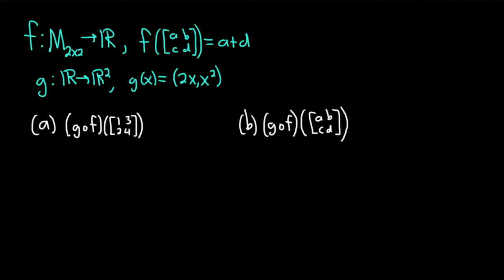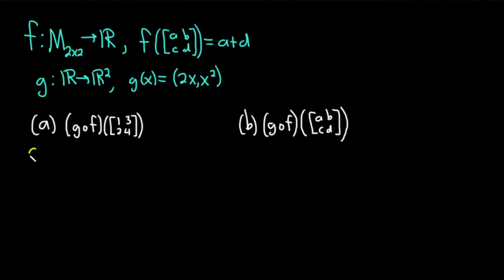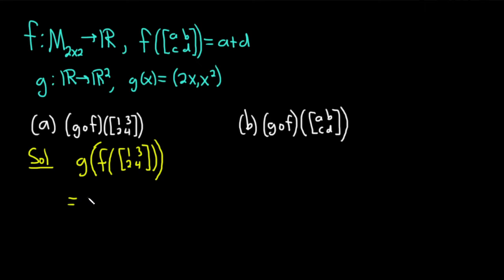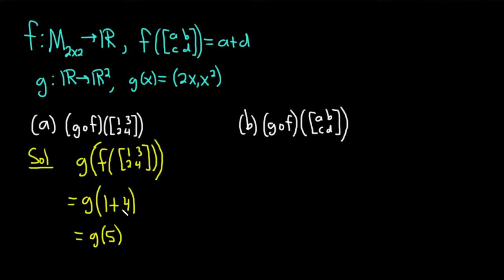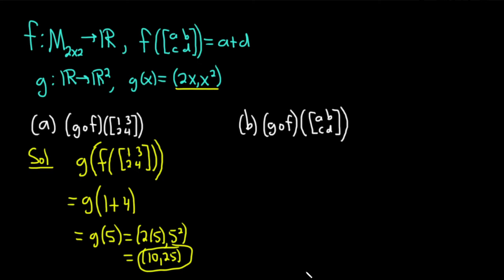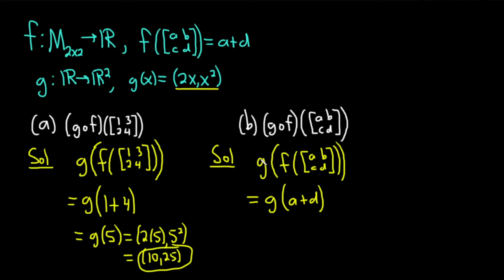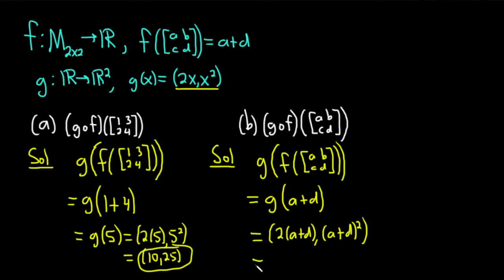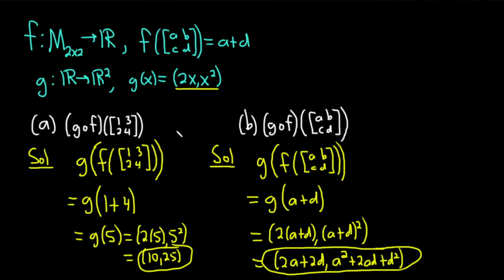Function Composition with Matrices and Ordered Pairs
This video gives an example of function composition. One of the functions maps the set of all 2 x 2 matrices into the reals, and the other maps the reals into the set of all ordered pairs. I hope this helps someone who is learning about function composition.